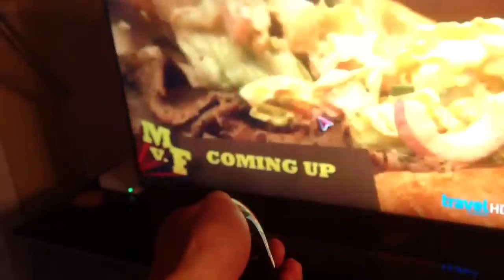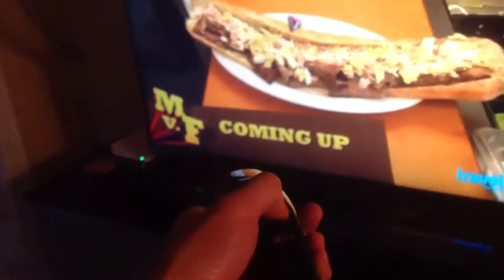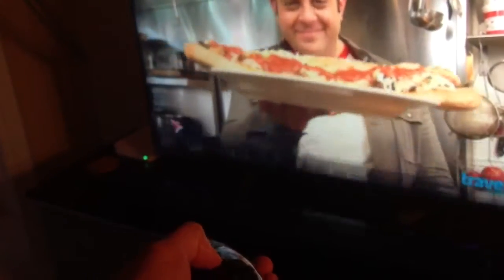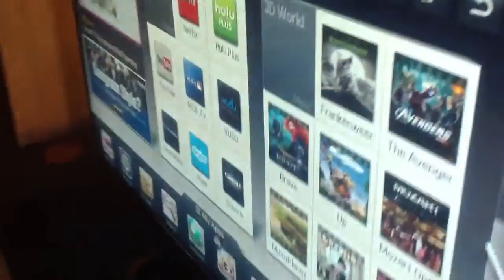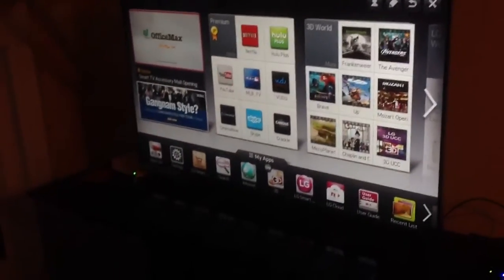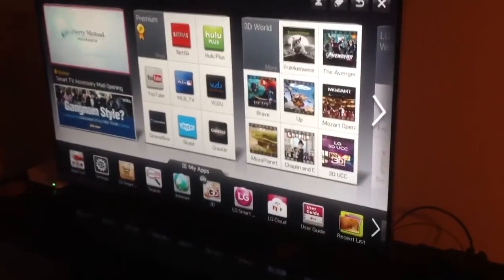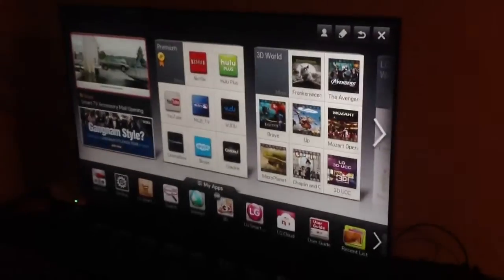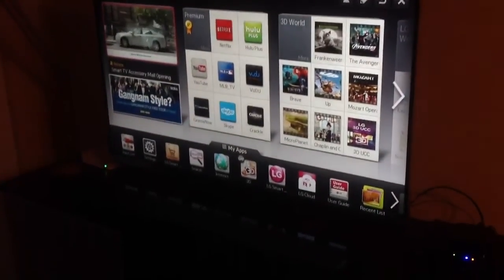LG 47LM6700 with Bose 1 SR Soundbar, Xfinity, Apple TV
A great TV and sound system package. The Bose 1 SR was twice the price of the LG 47" which was on sale at Fry's for $599 the day after Christmas. Overall, I'm really happy. Just wish the Bose system would communicate with the LG remote but not a big deal.